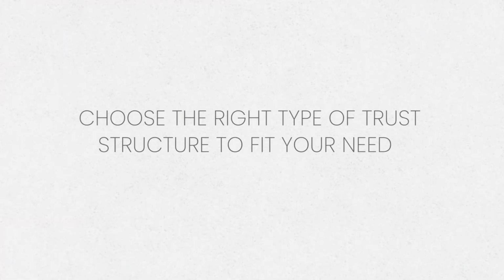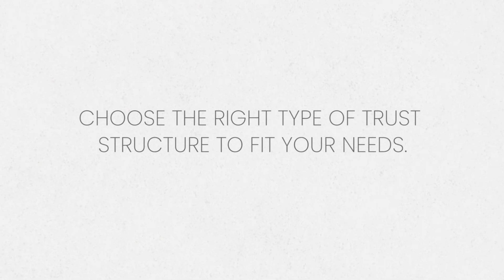The TRUTH About Your Assets: PROTECT Your WEALTH!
👉 How can you protect your wealth?
👉 What happens when you transfer assets into a trust?
👉 How does it affect your taxes?

Dive deep into the world of trusts in our new video! Get clear and concise answers to these complex questions and more.

Whether you're considering asset protection or succession planning, understanding trusts is crucial. If you're looking for expert insights into trust law in Canada, you're in the right place.

Reach out to our lawyers at Parr Business Law for personalized advice.